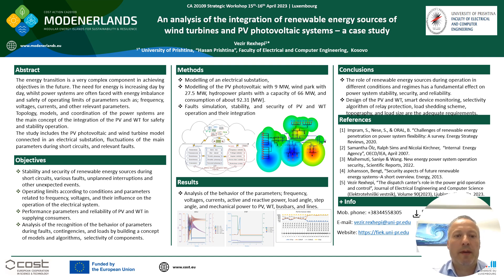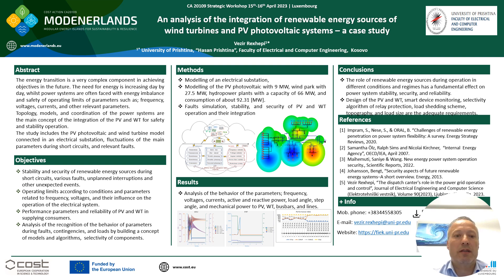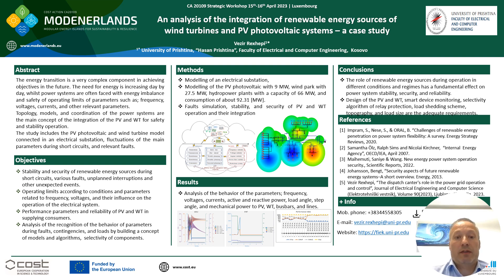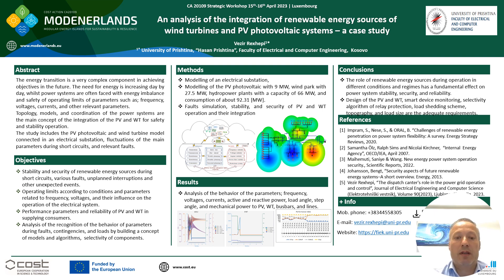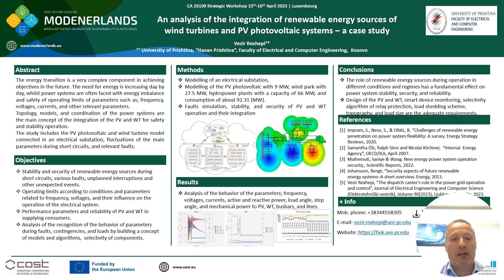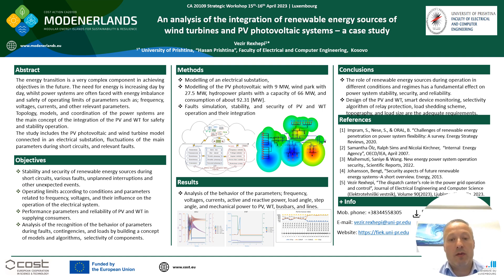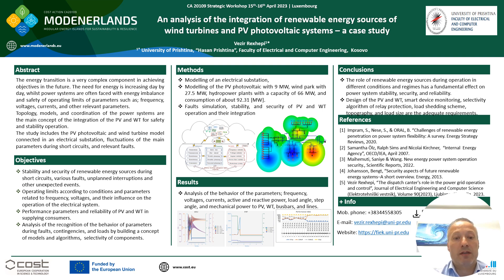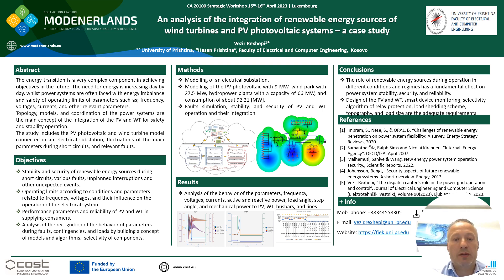Vezir Rexhepi "An Analysis of the Integration of Renewable Energy Sources of Wind Turbines and PV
Title: An Analysis of the Integration of Renewable Energy Sources of Wind Turbines and PV Photovoltaic Systems - A Case Study
Author: Vezir Rexhepi
Institution: University of Prishtina, "Hasan Prishtina", Faculty of Electrical and Computer Engineering, Kosovo

Event: CA 20109 MODENERLANDS Strategic Workshop, Energy Islands – Technical Challenges and Industrial Opportunities
Venue: Luxembourg Institute of Science and Technology (LIST) - University of Luxembourg.